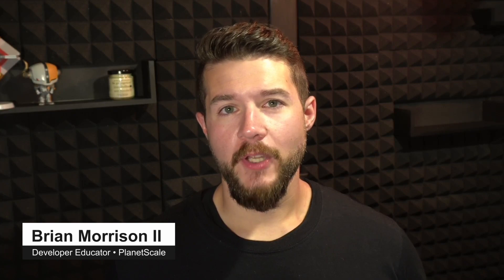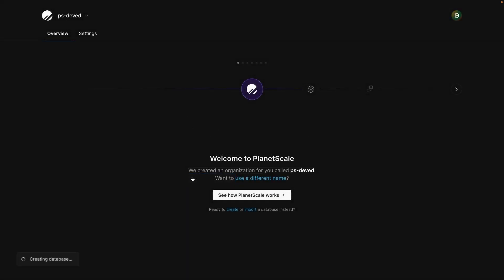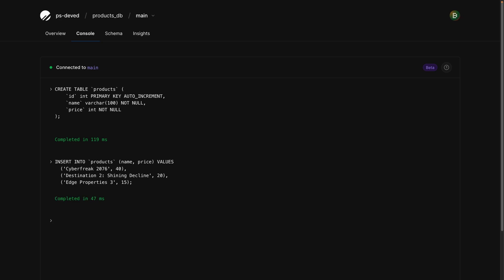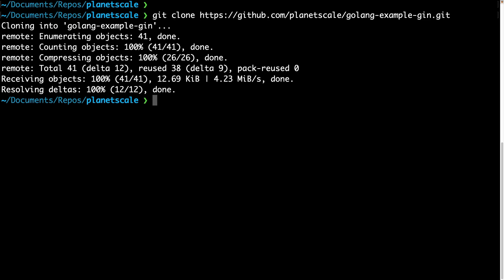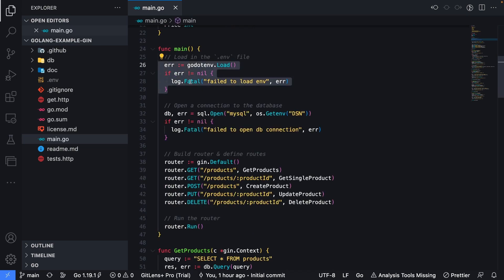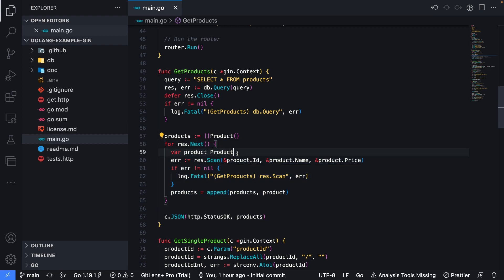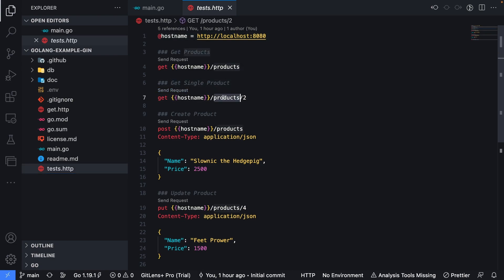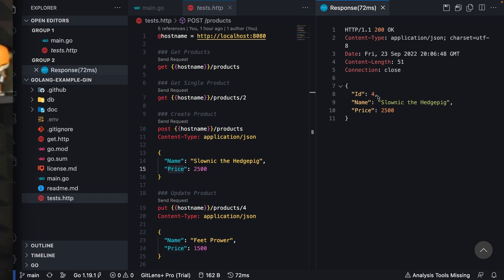Connect to PlanetScale with Go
Learn how to connect to a PlanetScale database with Go using a simple API built with the Gin routing framework.